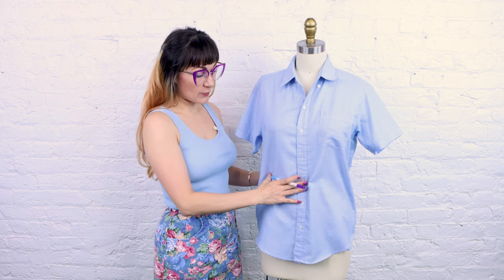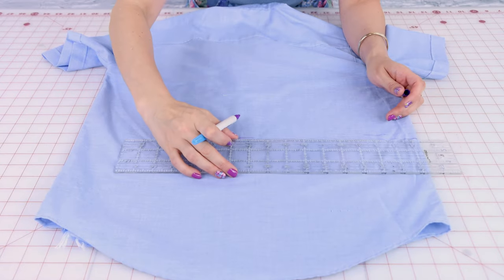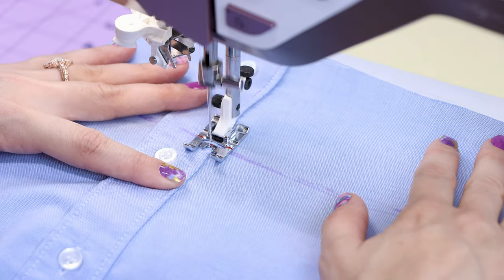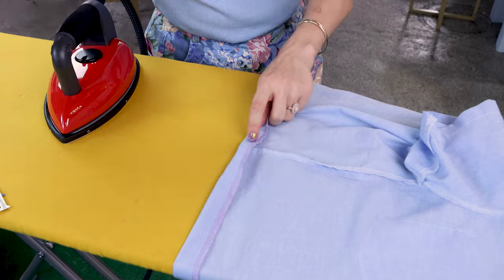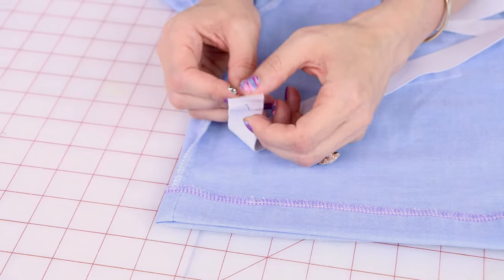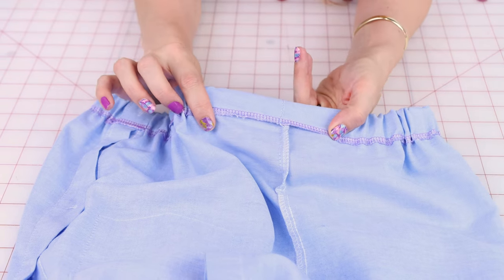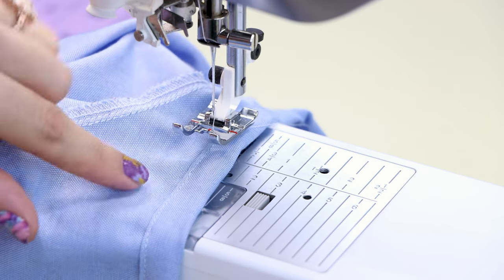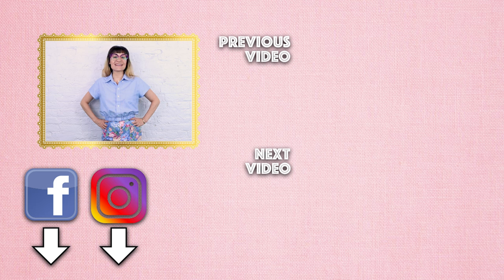Easy Elastic Waist Shirt Upcycle Tutorial So Cute!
How do you take a men's button up dress shirt and upcycle it into a super cute elastic blouse the easy way? It's so cute! In this new DIY style youtube sewing tutorial, sewing educator Anastasia Chatzka shows you a quick way to make a shirt into the cutest top with an elastic hem! Happy sewing!!!